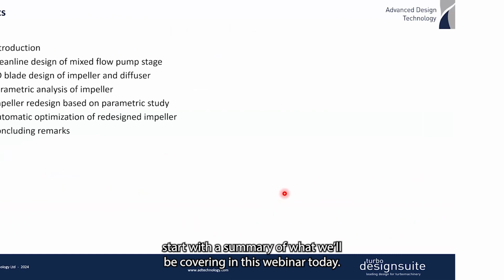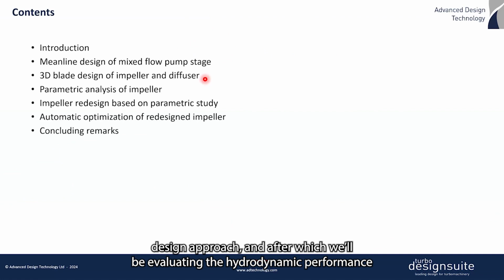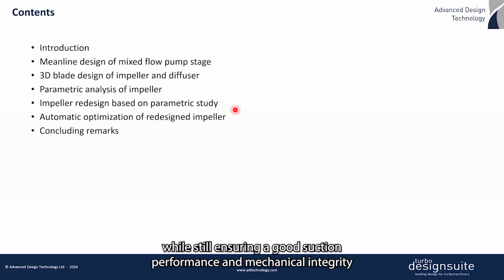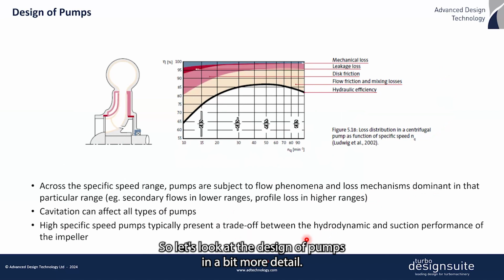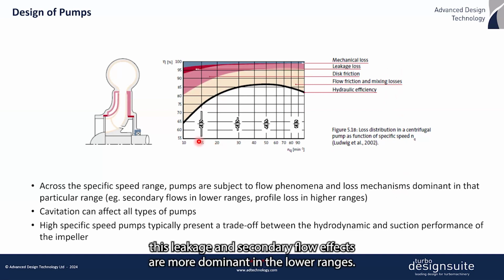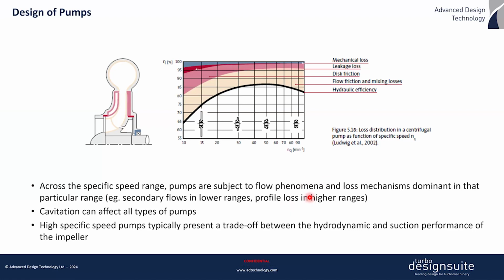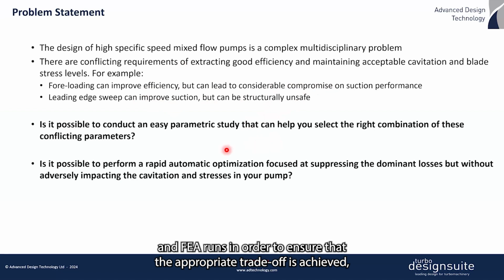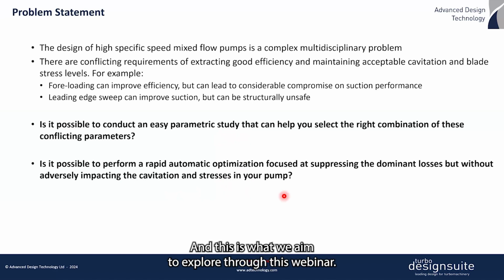Introduction to Mixed Flow Pump Design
What is the meaning of inverse design approach for designing your mixed-flow pump?

The meridional geometry, flow rate, RPM, thickness, and blade loading are the inputs that are used by the inverse design method to give us the final blade design.

Apart from the basic parameters, the blade loading inputs are really flow related. So, once you have a good understanding of your specific pump issue, whether it is profile loss or cavitation that you are dealing with, it is possible to come up with guidelines on the optimum blade loading to tackle each of these issues. Furthermore, this works for you regardless of your pump size or speed.

This makes the entire process very intuitive and removes any empiricism that is commonly seen in conventional design methods.